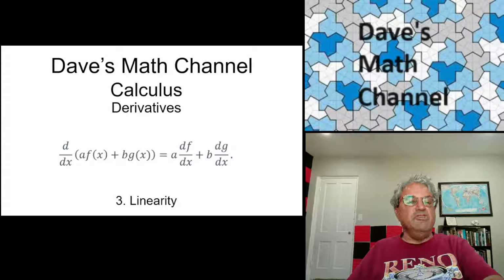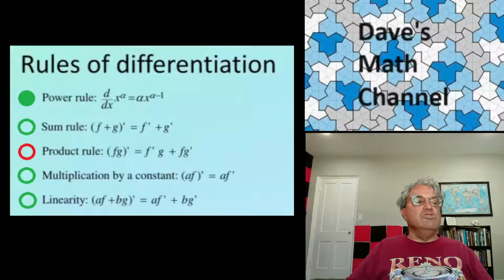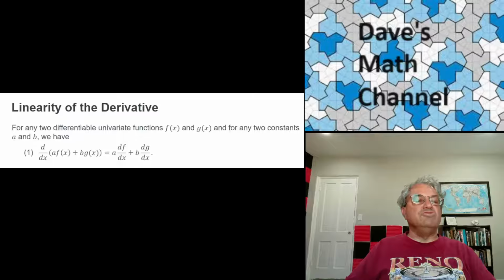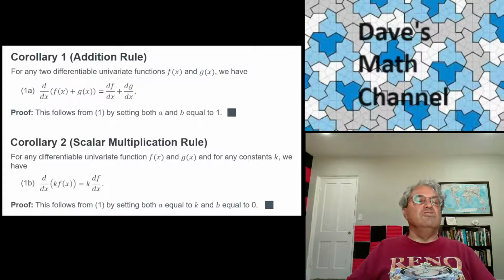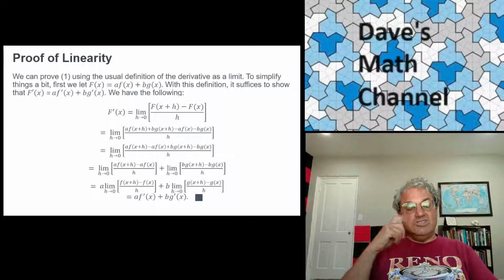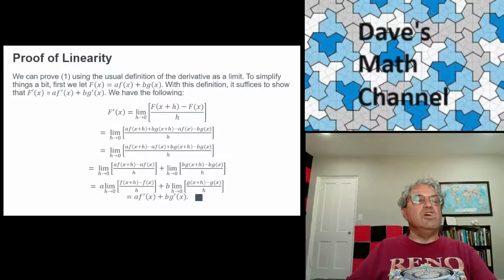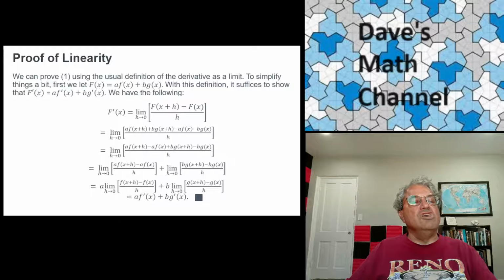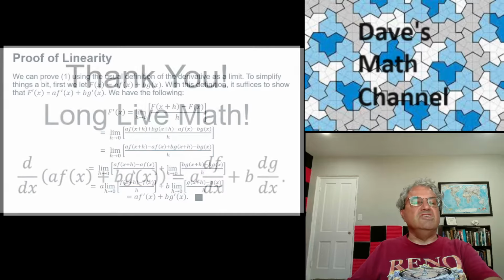Derivatives, Lesson 3: Linearity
In this third video in my subseries on derivatives of my series on first-year calculus, I state and prove linearity of the derivatives of arbitrary differentiable univariate functions. Two simple corollaries of this rule are the addition and scalar multiplication rules of differentiation.